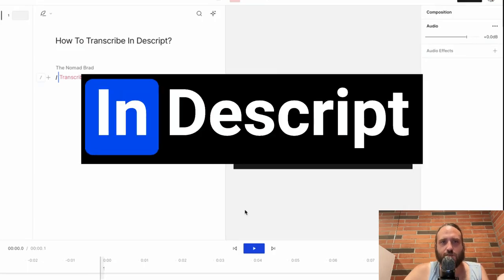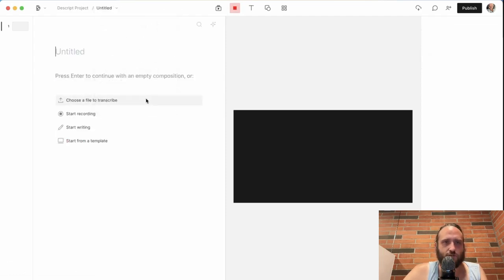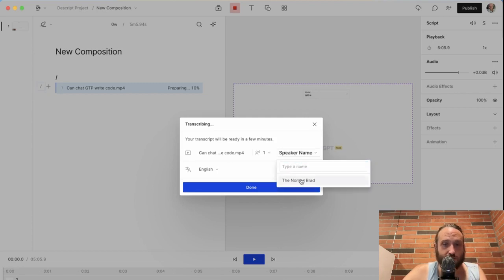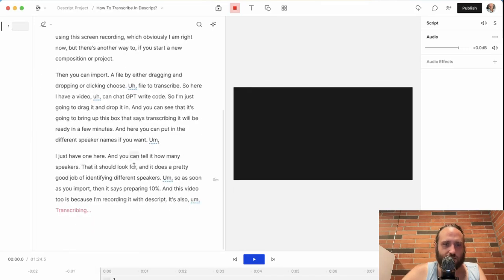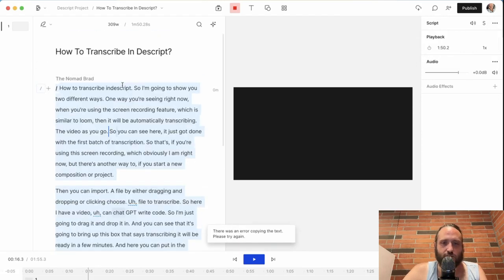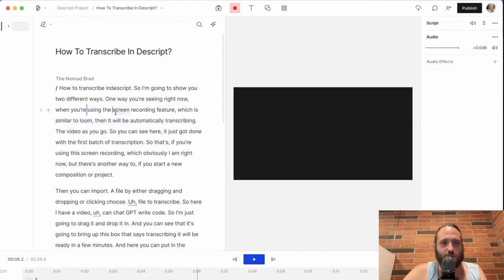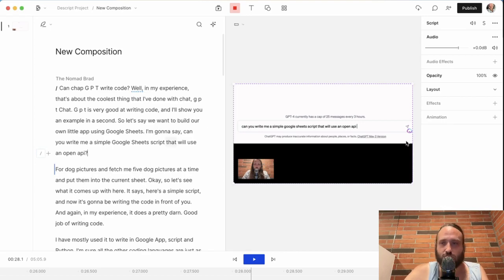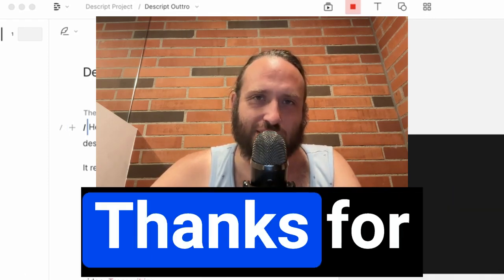How To Transcribe In Descript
🖥️ Domain & Hosting 🖥️
Namecheap – Get Cheap Domain Names

🔌 WordPress Plugins 🔌
Rank Math SEO -  Free SEO Optimization Plugin

🔑 Keyword Research
Surfer SEO - AI SEO Research Tool
Semrush – Similar to Ahrefs, Also In-Depth SEO & Keyword Research Tool

What Is Descript? (2023) - Tutorial and Intro - AI Video Editing Software

In this video, we'll be taking a look at the new AI video editing software, What Is Descript? (2023).

What Is Descript? (2023) is a powerful video editing software that lets you easily create professional videos in minutes. In this tutorial and intro video, we'll be going over the main features of the software and giving you a quick tour.

If you're looking for a powerful video editing software that's easy to use, then be sure to check out What Is Descript? (2023)! With this software, you'll be able to create professional videos in minutes!